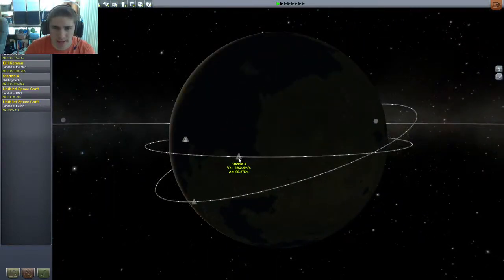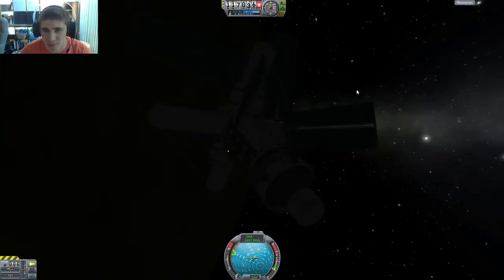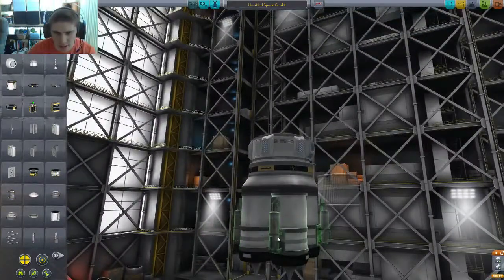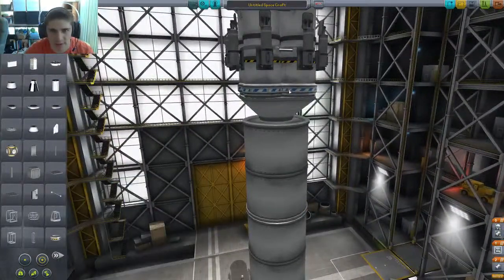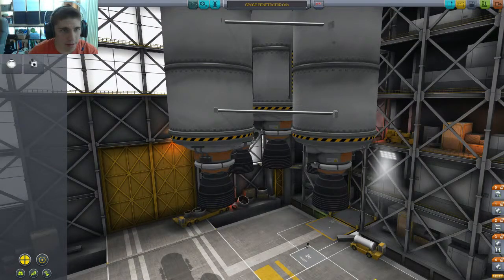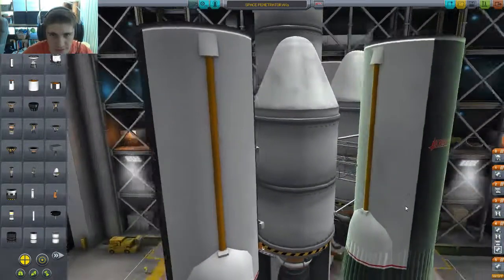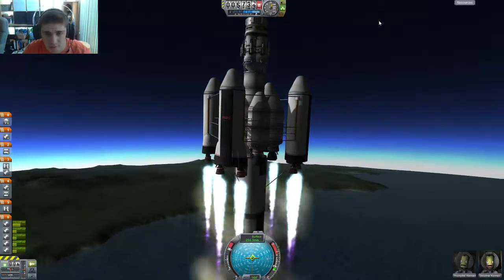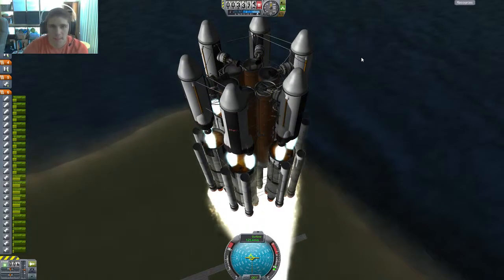KSP Mission To Mun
Hey there guys! In this episode, I play some "Minecraft" and have a lot of fun!

We just got back into the flow of things and are now able to record and upload videos again!